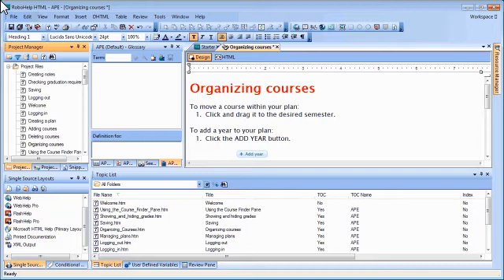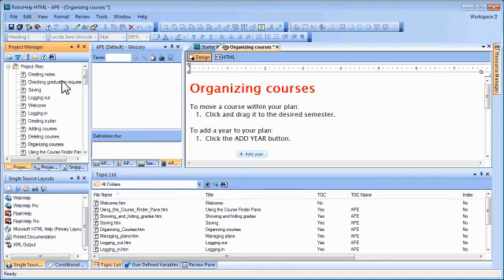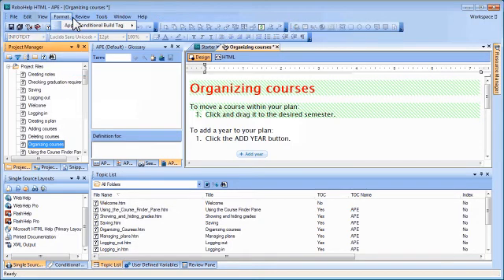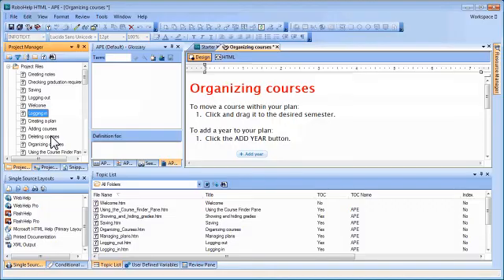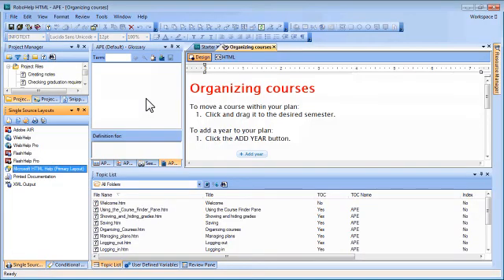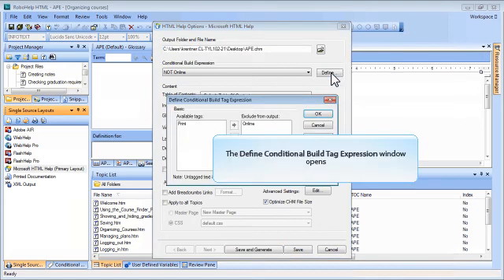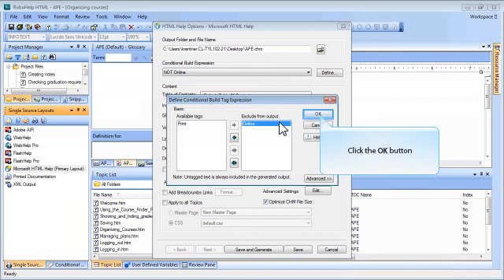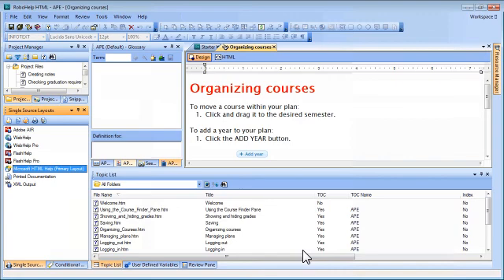Creating conditional content